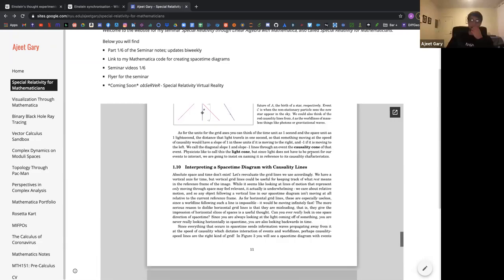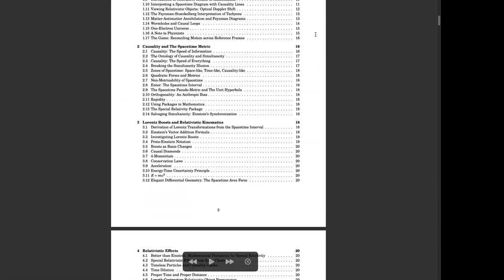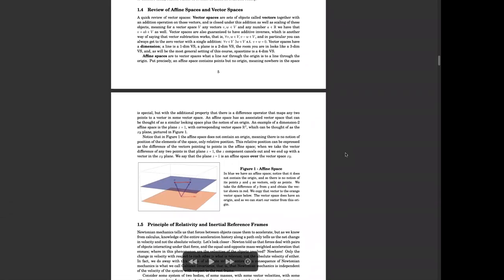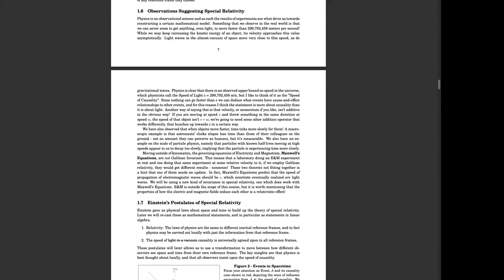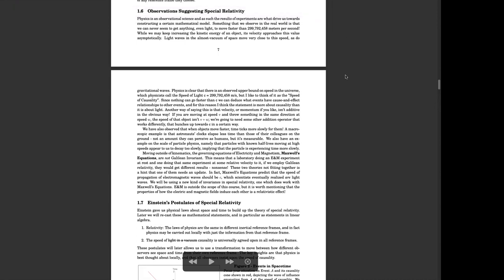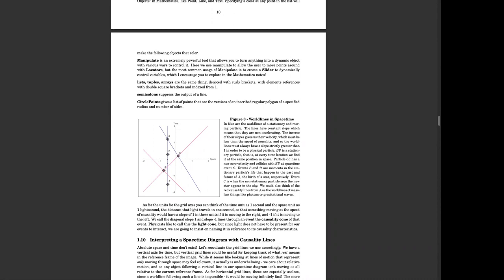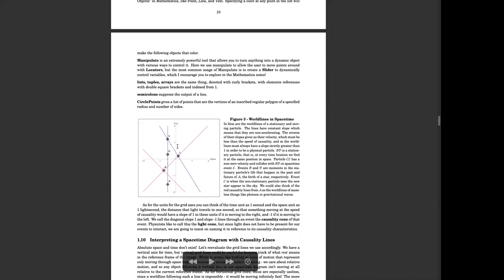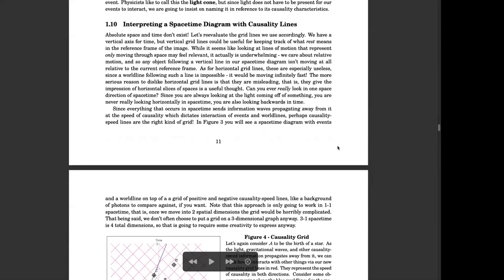2/11/21 NYU Undergraduate Mathematics Colloquium: Ajeet Gary on Special Relativity + Linear Algebra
First session of "Special Relativity through Mathematica and Linear Algebra," one of two series in the first-ever NYU Undergraduate Mathematics Colloquium hosted by NYU SIAM, New York University's chapter of the Society for Industrial and Applied Mathematics.

The six-part series "Special Relativity through Mathematica and Linear Algebra" features speaker Ajeet Gary presenting on the formulation of special relativity as a problem in linear algebra and demonstrating construction of relevant models in Mathematica.

This first session focuses on describing spacetime as a vector space, drawing spacetime diagrams and worldlines, and considering tachyons.

Ajeet Gary works with the Gravitational Astrophysics Laboratory at NASA Goddard. He is a master's student in Mathematics at NYU's Courant Institute of Mathematical Sciences.